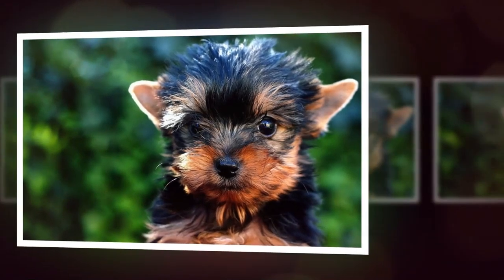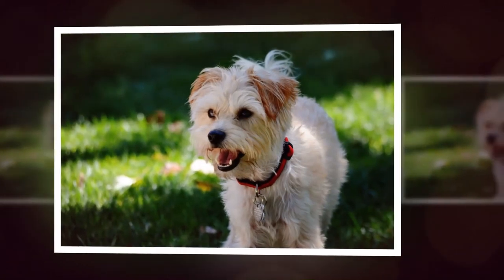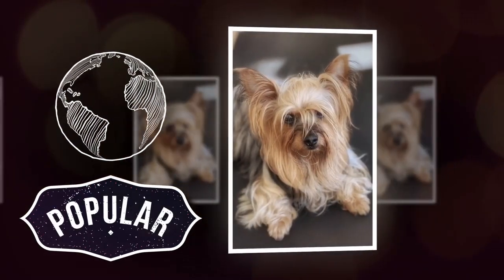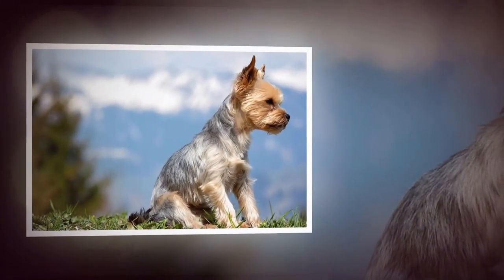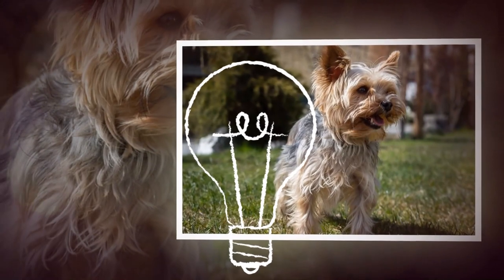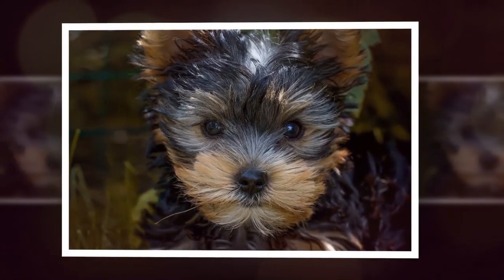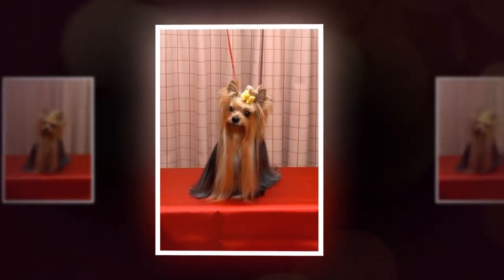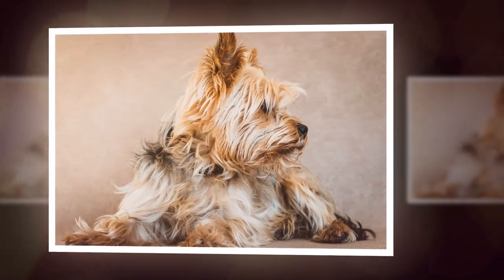Yorkshire Terrier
The Yorkshire Terrier, also known as the Yorkie, is a small and affectionate breed of dog that has become increasingly popular in recent years. Known for their silky coats, playful personalities, and loyalty to their owners, Yorkies make excellent pets for people of all ages. In this article, we will take a closer look at the Yorkshire Terrier breed, including their history, appearance, personality, and care requirements.

History and Origins
The Yorkshire Terrier breed was developed in the 19th century in the northern region of England known as Yorkshire. Originally bred as a rat catcher, Yorkies were popular among the working class in the area. As their popularity grew, they became a fashionable pet among the wealthy, who appreciated their small size and charming personalities. Today, the Yorkshire Terrier is one of the most popular breeds in the world, known for their loyal and loving nature.

Appearance
The Yorkshire Terrier is a small breed, typically weighing between four and seven pounds. They have a long, silky coat that comes in various shades of blue and tan. The coat requires regular grooming to prevent matting and tangling. Yorkies have a small and compact body, with a short muzzle, perky ears, and bright, expressive eyes.

Personality and Temperament
Yorkshire Terriers are known for their playful, affectionate, and loyal personalities. They are often described as "big dogs in small bodies" due to their confident and feisty attitudes. They love to be near their owners and can become anxious when left alone for long periods of time. Yorkies are also highly intelligent and can be trained to perform a variety of tricks and tasks. They make excellent companions for people of all ages, including families with children.

Health
Like all breeds, Yorkshire Terriers are susceptible to certain health issues. Some of the most common health problems seen in Yorkies include dental problems, hypoglycemia, and liver shunt. It's important to work with a reputable breeder and provide proper veterinary care to ensure your dog stays healthy and happy.

Exercise and Training
Yorkshire Terriers require daily exercise to stay healthy and happy. They enjoy short walks, playtime, and interactive toys. They are also highly trainable and excel in obedience training and agility competitions. Positive reinforcement training methods are recommended for Yorkies, as they respond well to praise and rewards.

Conclusion
The Yorkshire Terrier is a small and charming breed known for their affectionate and playful personalities. They make excellent pets for people of all ages, including families with children. With proper care and training, they can be loyal and loving companions for many years to come. If you're considering adding a Yorkie to your family, be prepared to provide plenty of love, attention, and exercise to keep your furry friend happy and healthy.